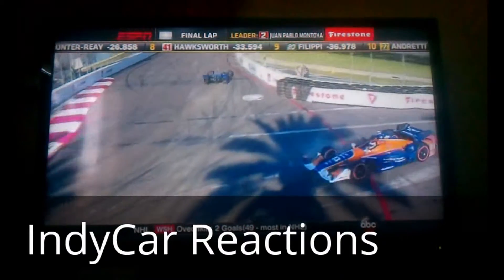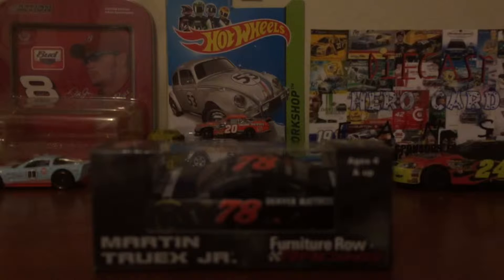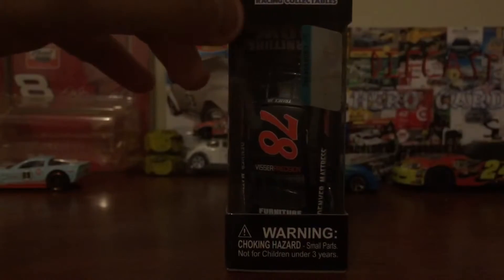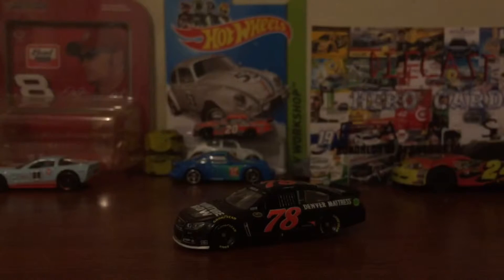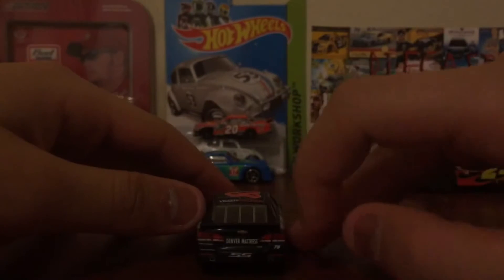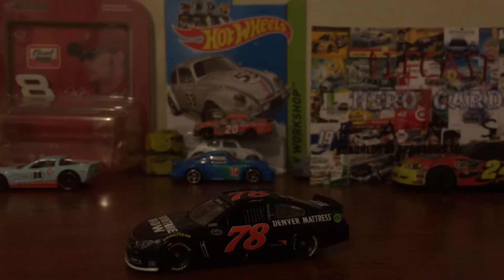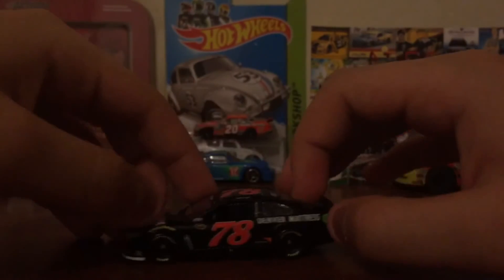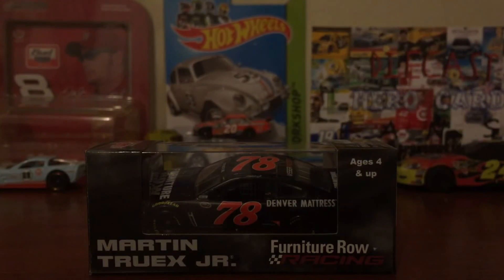NASCAR Diecast Review: Martin Truex Jr's 2015 Furniture Row Chevy SS (FAILS and BLOOPERS INCLUDED!!)